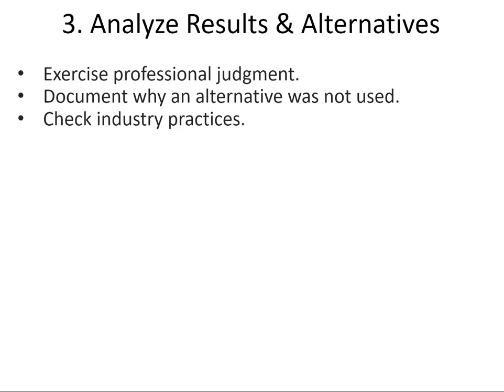ACCT 6373 Lecture 9